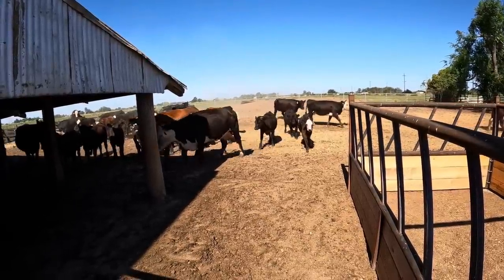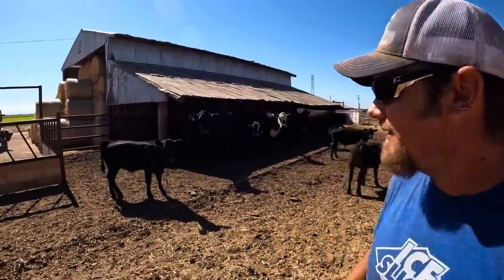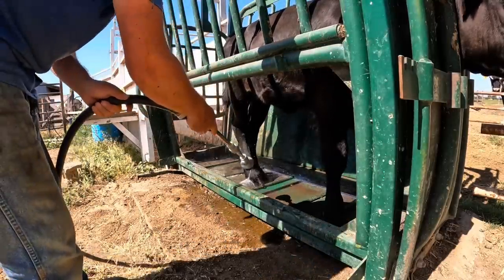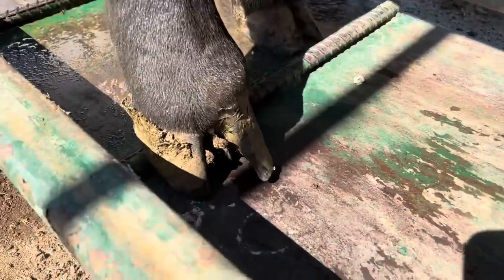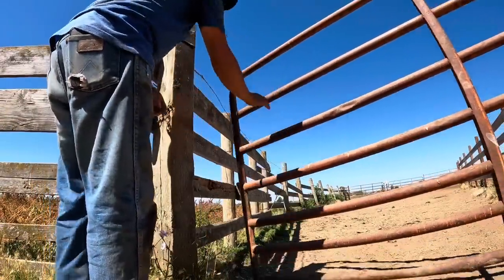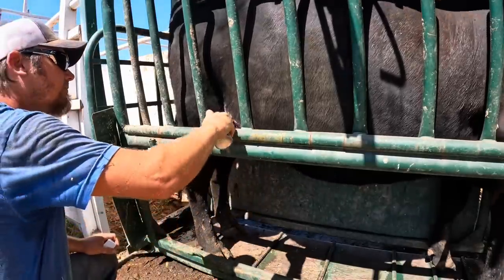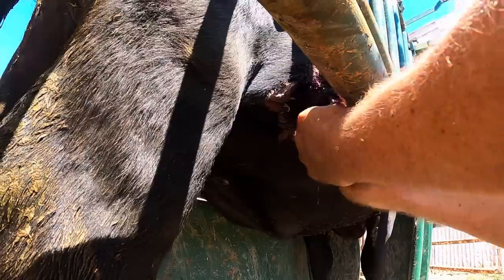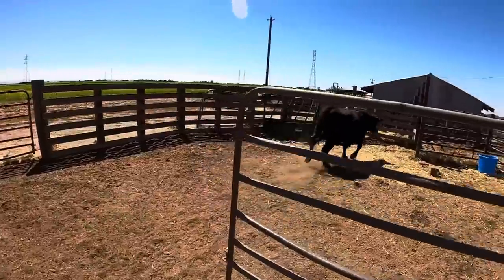Hoof Rot Calf and Abscess Check-Up!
This video covers identifying hoof rot and treatment, plus a check in with the abscess cow